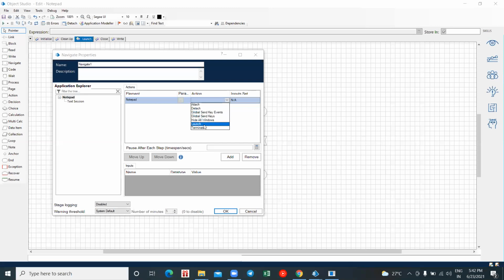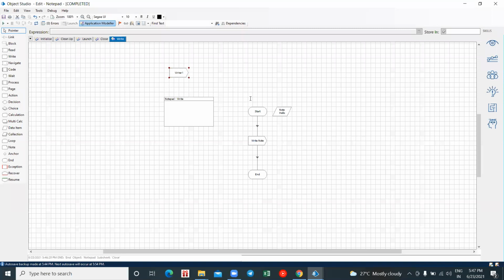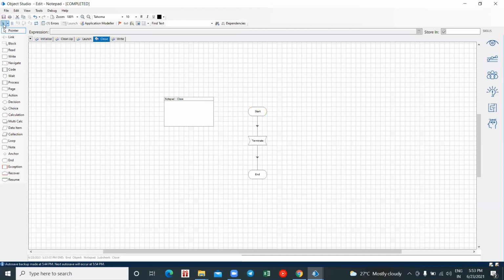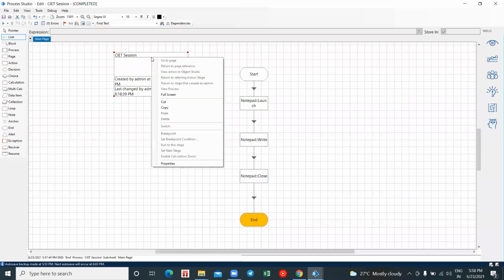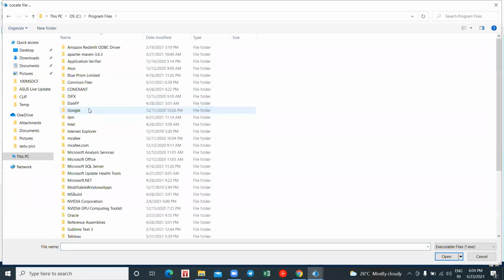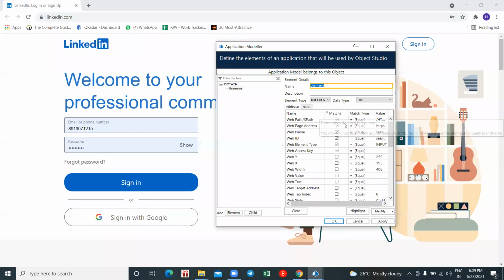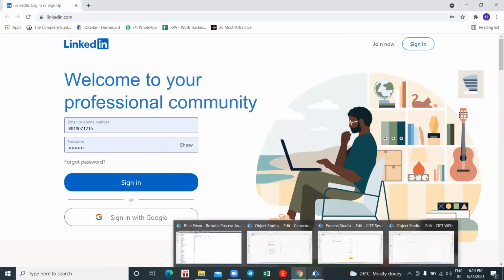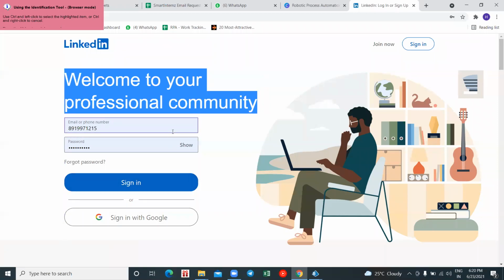RPA using Blue Prism Part - 5